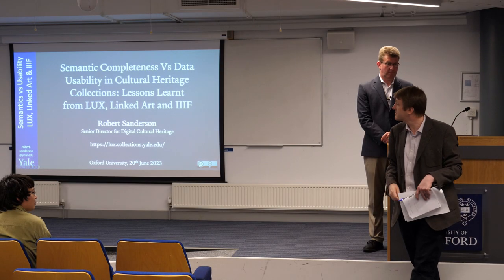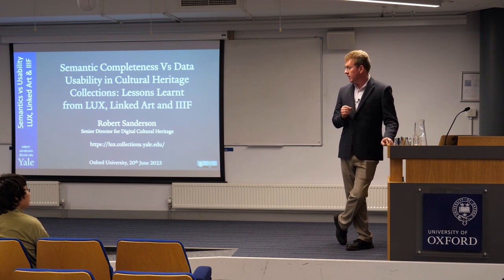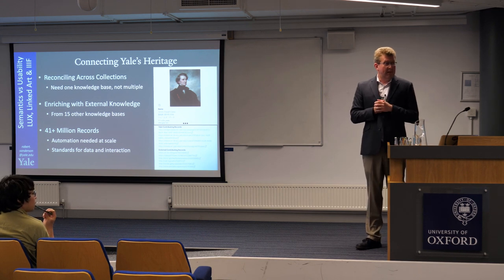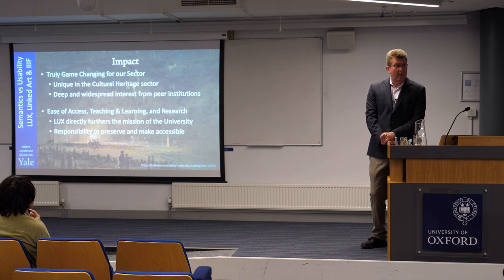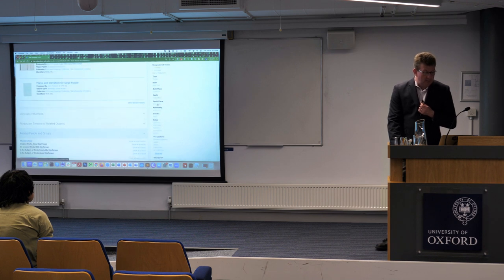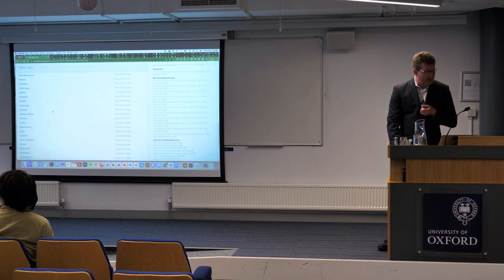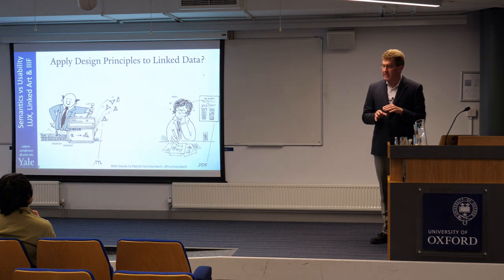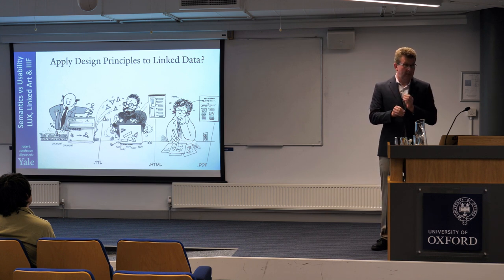Semantic Completeness vs Data Usability in Cultural Heritage Collections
Semantic Completeness vs Data Usability in Cultural Heritage Collections: Lessons Learnt from LUX, Linked Art and IIIF. A talk by Dr Robert Sanderson, Yale University. Introduction by Dr Kevin Page.

23 June 2023, Oxford e-Research Centre, University of Oxford.

Yale University has recently launched a cross-collection discovery web application called LUX, built on Linked Open Data standards including Linked Art and International Image Interoperability Framework (IIIF), making all of the University’s library, archival and museum collections available in a single, coherent interface for the first time. With more than 41 million JSON-LD records, reconciled and enriched from more than a dozen external sources, LUX is a ground-breaking step forward in providing a usable engagement and research platform for cultural heritage. After an introduction and brief demo of LUX, this presentation will reflect upon the trade-offs that have been made while developing the product and its underlying standards between purity of the abstract model and the usability of the resulting data – an approach known as Linked Open Usable Data. It will focus on the costs and benefits of selecting the standards, technology architectures, sustainability practices, and collaboration structures needed to accomplish this work, and how those lessons learnt could be applied in other contexts.

Dr Robert Sanderson is the Senior Director for Digital Cultural Heritage at Yale University, where he works with Yale’s museums, libraries and archives to ensure the data and systems are connected and coherent. He is co-chair and editor for both IIIF and Linked Art, previously he has been co-chair and editor for the W3C specifications for JSON-LD and Web Annotations. He was co-investigator on the AHRC Linked Art projects, and is currently chair of the advisory board for Enriching Exhibition Scholarship, a joint project with the University of Oxford e-Research Centre and University of Edinburgh. His research interests centre around usability of linked open data, modelling of cultural and natural heritage, and information system architectures. He has previously worked at the J Paul Getty Trust, Stanford University and Los Alamos National Laboratory.

This event was organised by the Enriching Exhibition Scholarship project at the University of Oxford e-Research Centre (AHRC grant AH/W00559X/1), in conjunction with Digital Scholarship at Oxford and the UK Software Sustainability Institute.